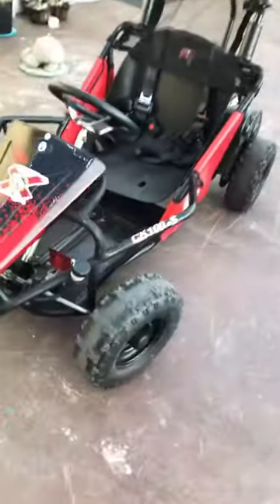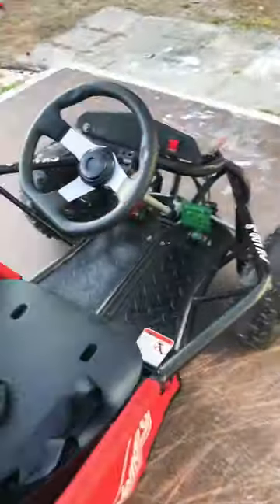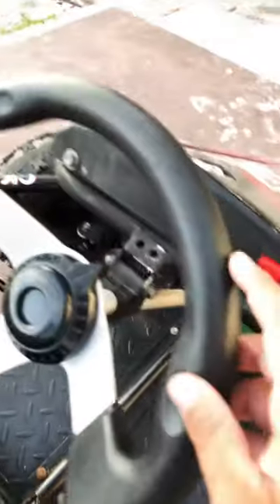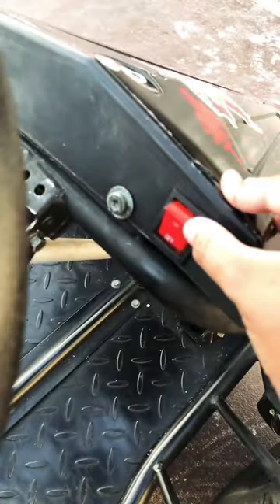How to turn on your Coleman CK100-S gokart